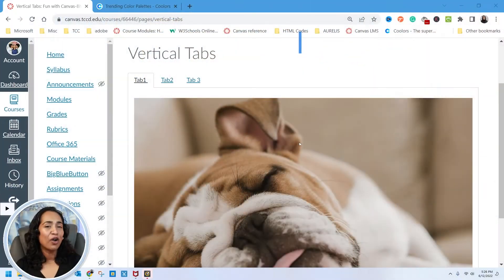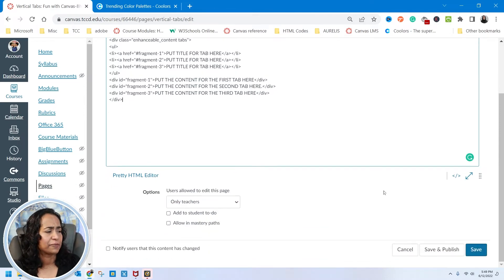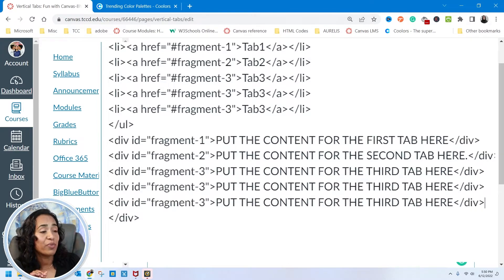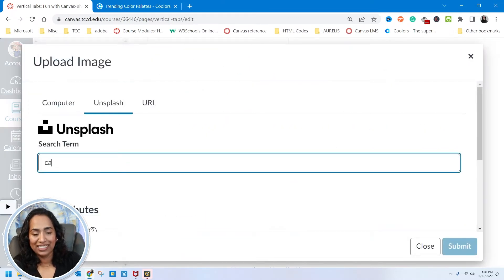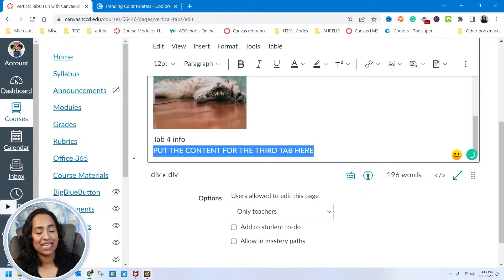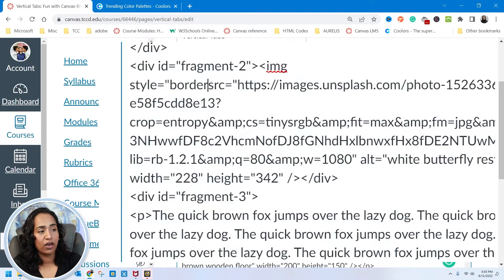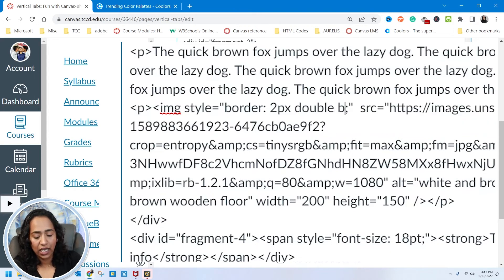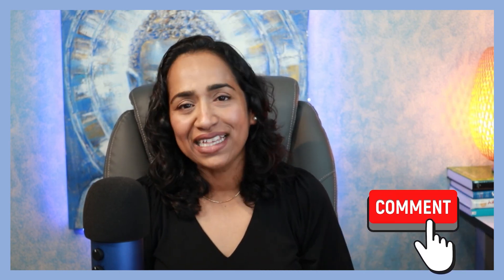How to add Tabs in Canvas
In this video, I will demonstrate how to add tabs to your canvas pages.